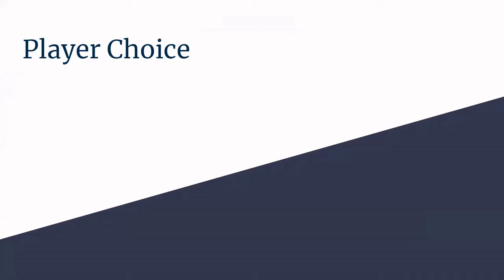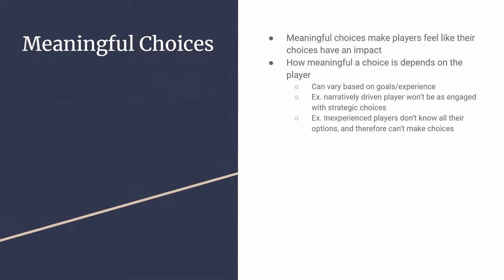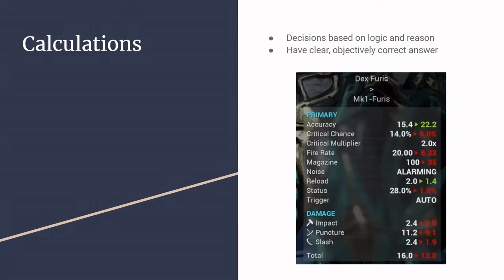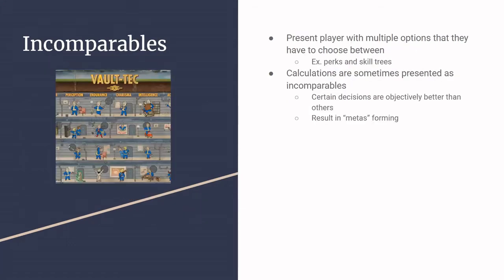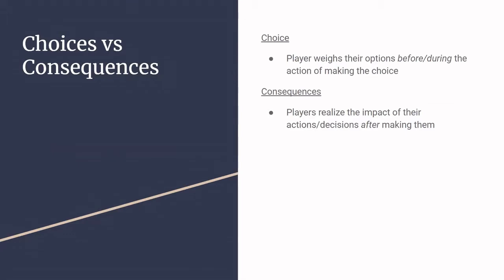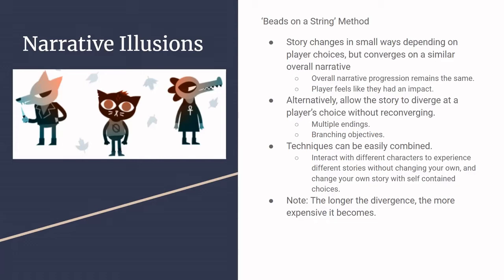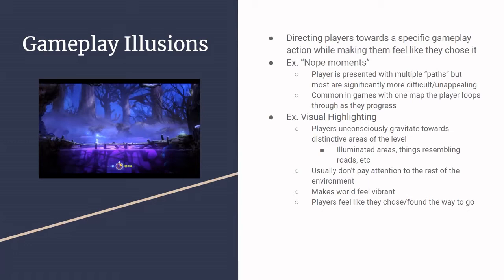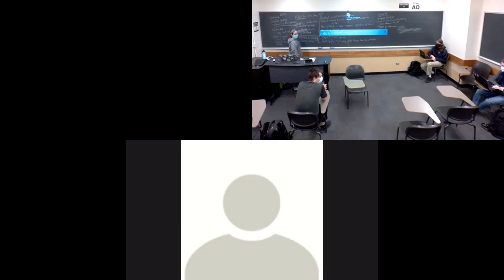Player Choice, by Laura Kaiser - 11/9/2021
CU Boulder Gamedev club meeting, 11/9/2021
Describing some of the many ways that game developers facilitate and create the illusion of choice.